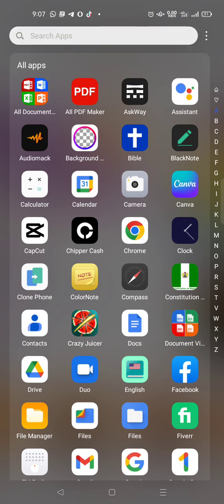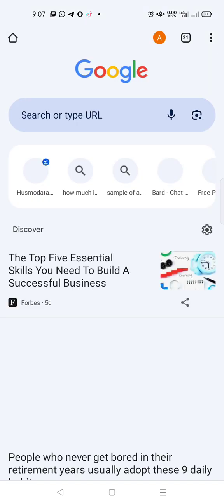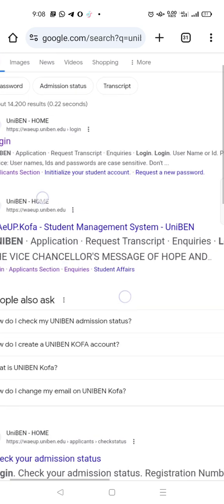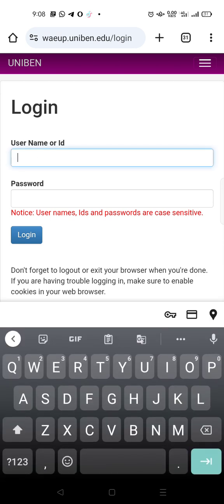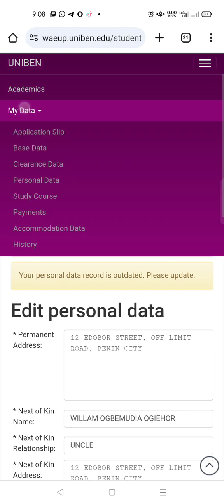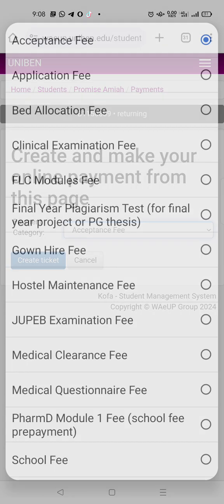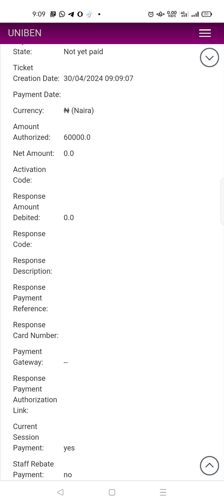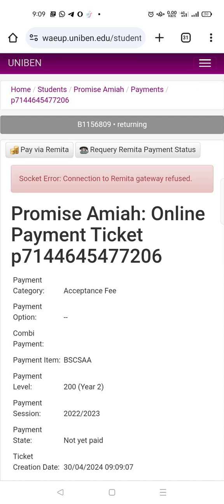How to pay for your acceptance fee with your Smart phone 🔥🔥🔥🔥🔥🔥📱